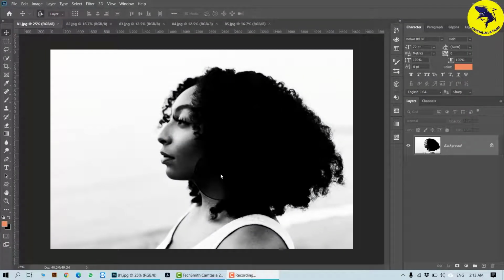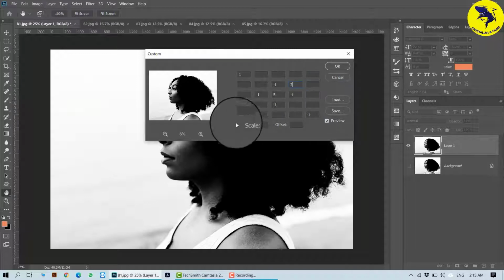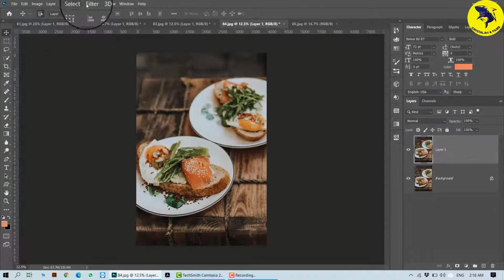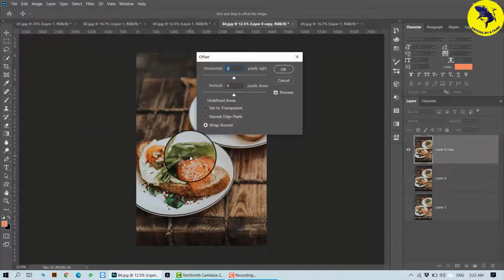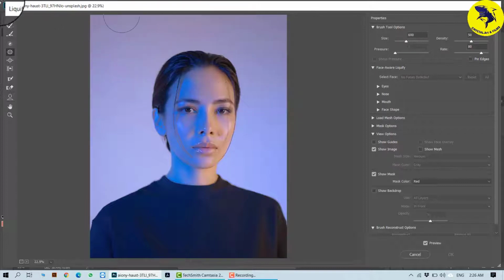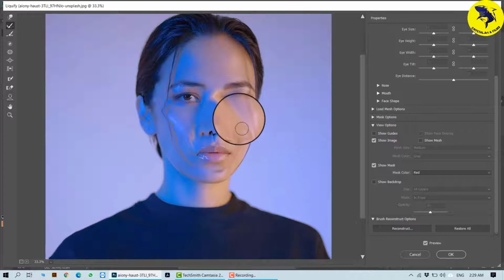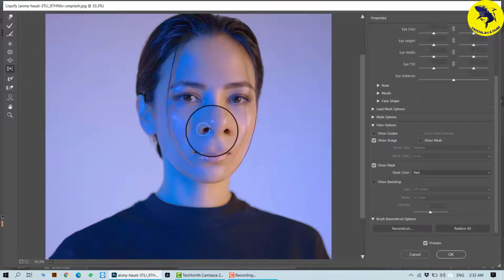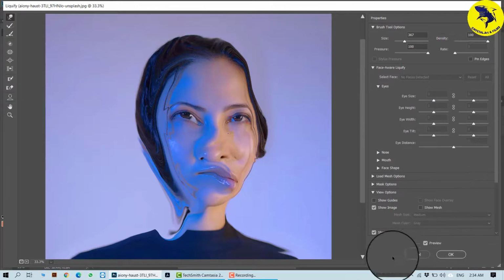Liquify and Others filters Effect |Adobe Photoshop tutorials l |Beginners tutorials | series -2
OHO hello my dear people,
My new video is all about LIQUFY AND OTHERS FILTER EFFECT on
Adobe photoshop Beginners series
In this video I'm showing you two different filters with which you can make wonders on  your images .

YOU CAN LEARN THESE TUTORIALS:

Adobe Photoshop Blur filter - Series-2

Adobe photoshop Color, Swatches and gradient tools -Series-1

Adobe Photoshop Selection tool and magic wand tool to remove background of the picture and make selections - Series-1

Adobe photoshop Stamp tools for making patterns and making custom backgrounds - Series -1

Adobe Photoshop Text tool , adding picture to the text as text mask and adding gradient to the text - Series-1

Adobe Photoshop Stamp tool and stamp pattern tool to make patterns and hide safe marks and any mistake in pictures. - Series-2

CORNER TO TALLK:

Hello my dear people, I have a expectations to get 100+ views on this video, I have a hope that  ill reach. all because of your support.